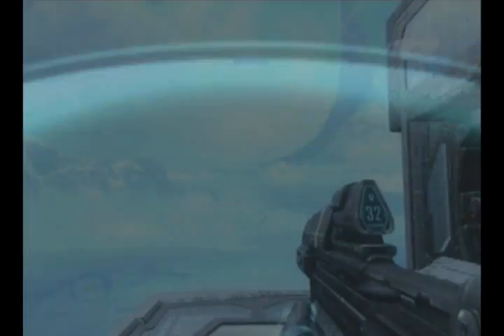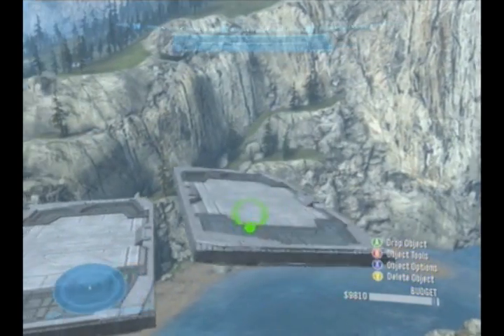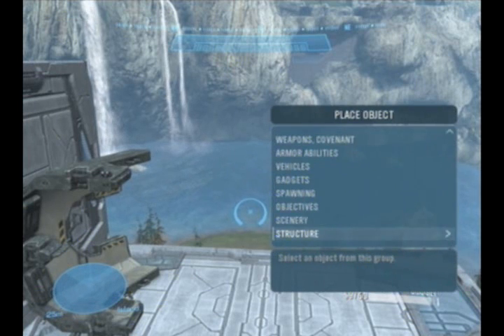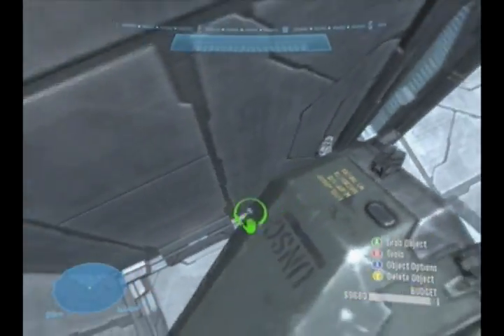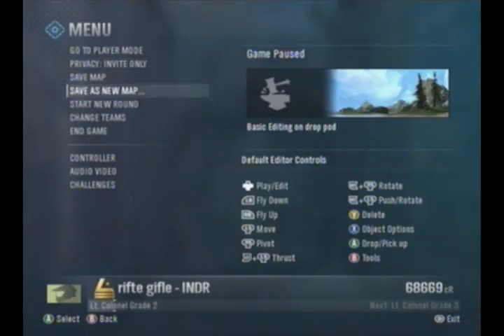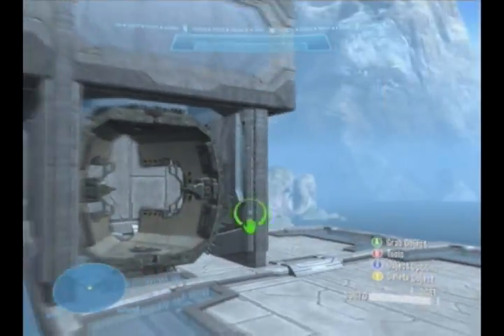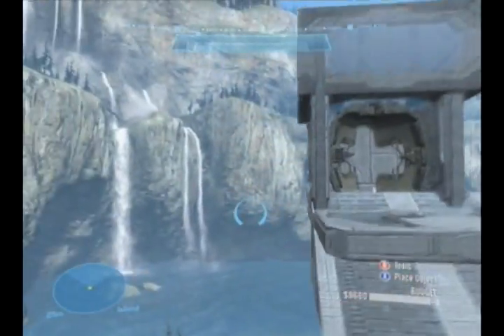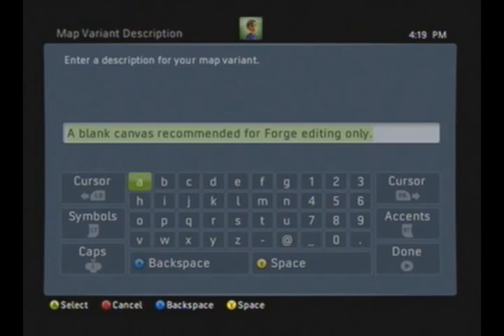Reach Forge Tutorials Ep1: Drop Pods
Skip ahead to 1:19 to skip the intro.

Episode 1 of a new series I've decided to start up, what I'll be doing asides from map videos are forge tutorials, so basically guides for making something you might not know how to make or guides to set your maps up for gametypes like infection or invasion. If you have something you want to see a tutorial for feel free to post a comment.

This tutorials explains how to make your own drop pod, you can use them any way you like. If you have any questions regarding this tutorial don't be shy to ask.